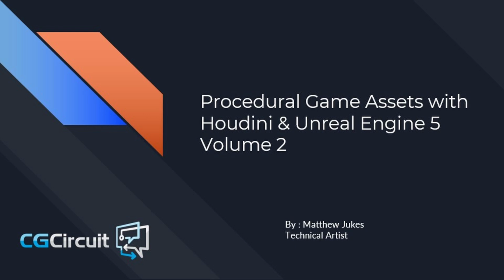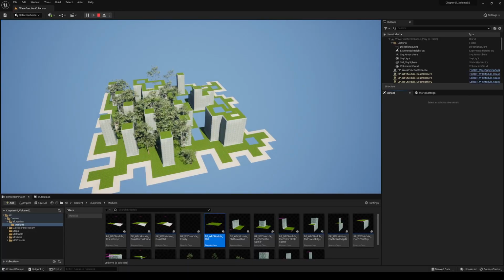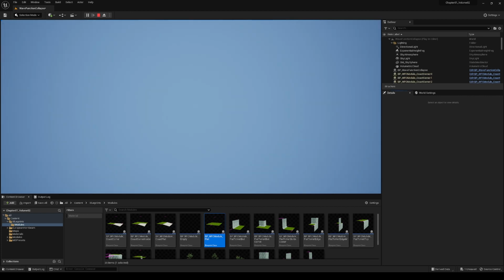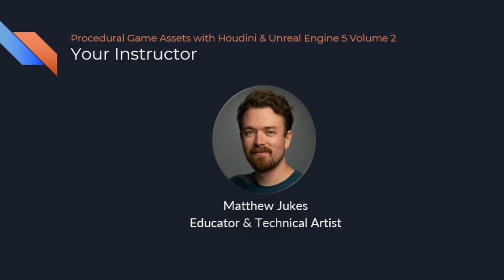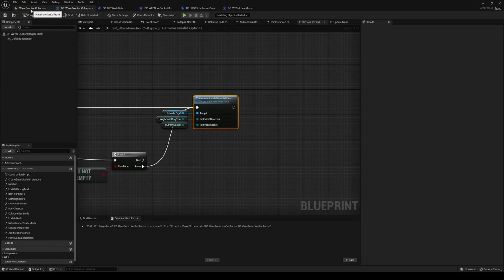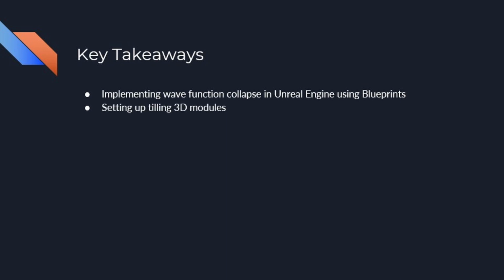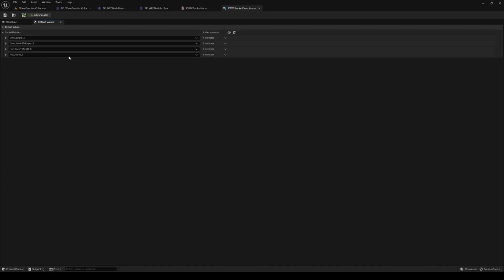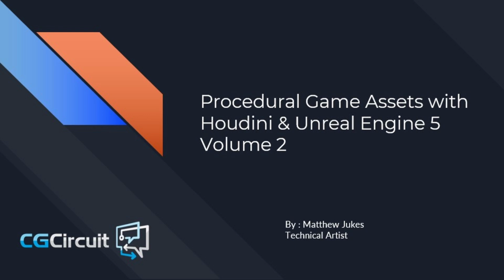[TRAILER] Procedural Game Assets in UE5 - Wave Function Collapse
Author: Matthew Jukes

Full Content Description:
 This is the second volume of Procedural Game Assets with Houdini & UE5
and also works as a stand-alone tutorial for people who haven’t
completed volume one.

In this volume on generating procedural game content, the viewer will
learn how to create a procedural map generator inside Unreal Engine
using the Wave Function Collapse algorithm. Created entirely in
Blueprints, no C++ required.

This course has been designed for people with a good foundation in
Unreal Engine. However, step-by-step instructions will allow for most
skill levels to follow along. I recommend this course to anyone
looking to expand their knowledge of procedural generation for games.

By the end of this course, you will have a solid understanding of the
wave function collapse algorithm and how to use it to generate unique
and diverse game environments in Unreal Engine 5.

Whether you are a game developer looking to add some variety to your
maps, or a hobbyist looking to explore the possibilities of procedural
content generation, this course has something to offer you.

Key Takeaways:

 * Implementing wave function collapse in Unreal Engine using
Blueprints

 * Setting up tilling 3D modules

 * Blueprint optimization and data handling

 * Distributing complex calculations over multiple frames

 * Creating flexible and reusable procedural workflows and tools

THERE ARE ONLY A LIMITED NUMBER OF COURSES AVAILABLE OUT THERE THAT
PROVIDE SIMILAR CONTENT. THEREFORE, IF YOU ASPIRE TO ENHANCE YOUR GAME
DEVELOPMENT SKILLS AND ACQUIRE KNOWLEDGE ON PRODUCING DISTINCT AND
VARIED GAME ENVIRONMENTS USING PROCEDURAL GENERATION TECHNIQUES, YOU
MAY VIEW THE FIRST CHAPTER FOR FREE AND THEN ENROLL FOR THE ENTIRE
COURSE.

Prerequisites: A good understanding of Unreal Engine. Step-by-step instructions will make this project accessible t

About the Author: Matthew Jukes is an experienced educator, technical artist, &amp; programmer. With a background in tertiary education. Currently working at Weta Digital.

When he isn't at work he is solo developing an indie game, an ambitious task that wouldn't be possible without leveraging Houdini's procedural pipeline.

He believes working smart and using all the tools at your disposal to work efficiently is one of the most important skills new CG artists can learn, as industry demands projects grow in scale and complexity.